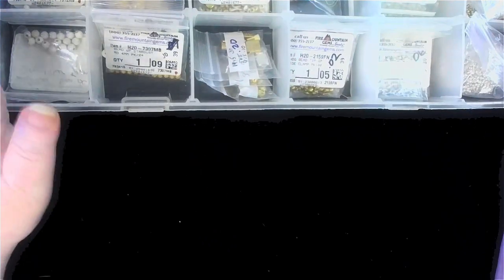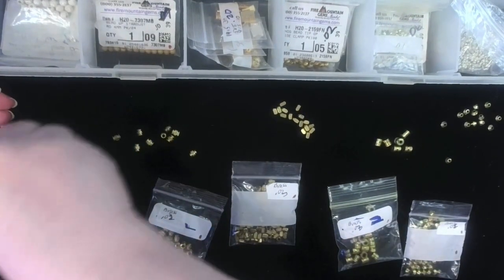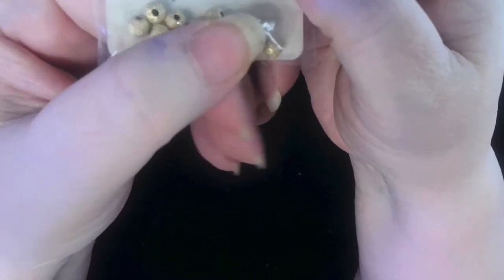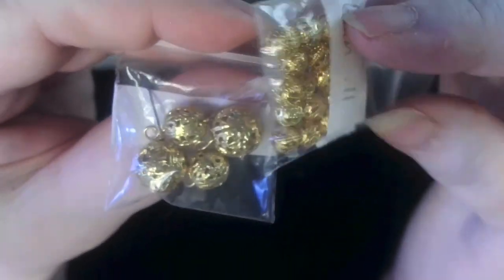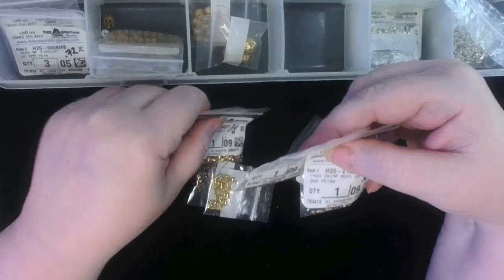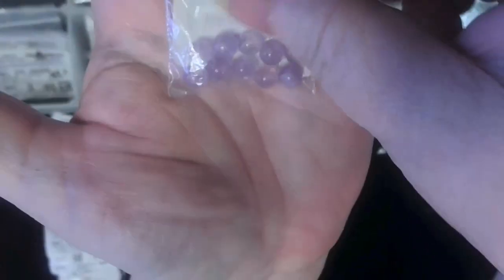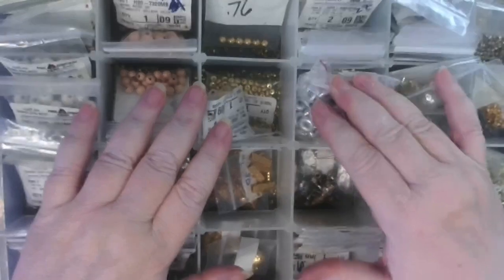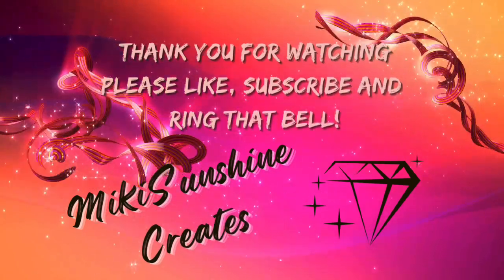Unboxing Storage Carton 1 (Part 7)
(Part 7) Bits and Bobs and Tool and Things. Yup, there’s more in the first carton I haven’t gotten to show you yet. Sorry for the delay, but it’s a little overwhelming. Heck, my life is overwhelming. Let’s find out what else is in there.

These are the cartons loaded with lots of jewelry making supplies, gemstone beads, cabachons, wire, findings and a whole lot of other things. I have no idea what’s in each carton anymore. They’ve been stored a long time. Too long. So I will attempt to record a video of me unboxing and showing what’s in them as they are brought to me from storage. Hope you enjoy my show and rambling. 😂

Most of these items are very inexpensive and there will be a minimum purchase before I ship. If you want something but want to wait for future videos to see if there’s anything else you might want to combine together, or to make the minimum purchase later, let me know and I’ll list it for you until you’re ready for it to be shipped. This will be first come, first served. If two people want the same thing, whomever finalizes and actually purchases the item will get it. I’m gonna make this a $10 minimum not including shipping. .

🏪 FAVORITE Diamond Painting STORES